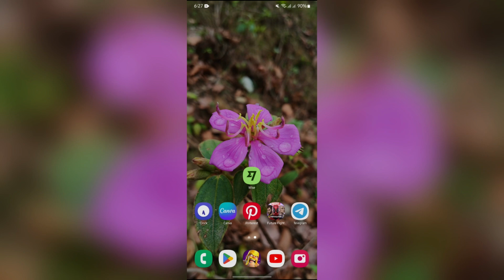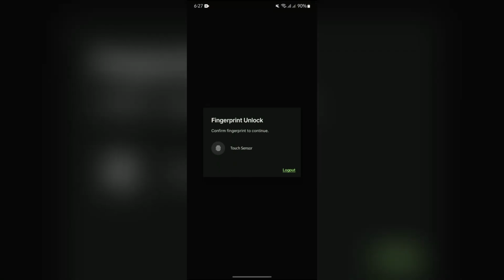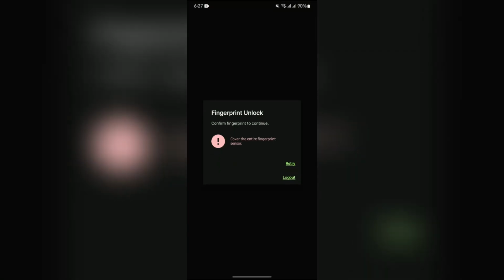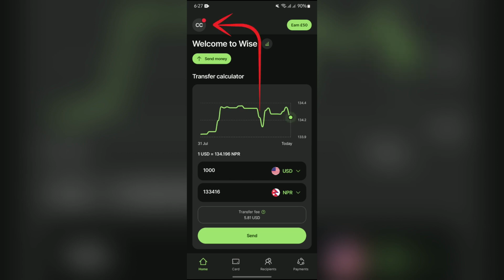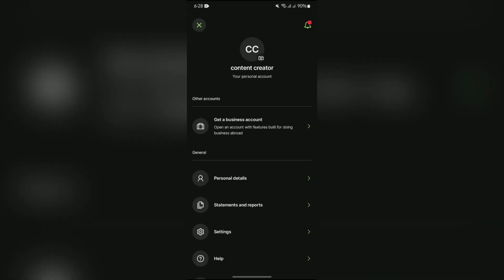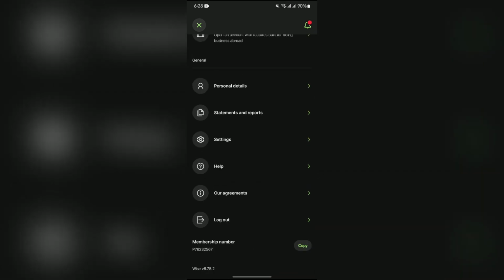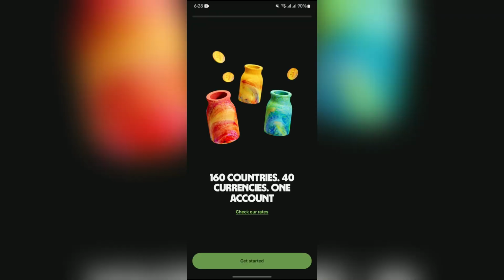How to Logout of Wise Account 2025?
Need to log out of your Wise account? Whether you're using the mobile app or the desktop version, this quick and easy tutorial will show you how to log out securely and protect your account.